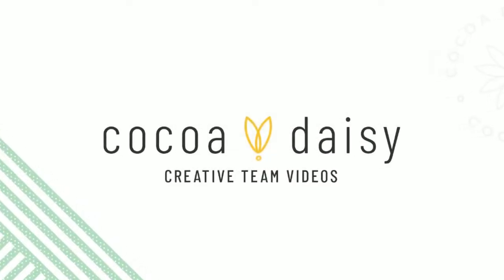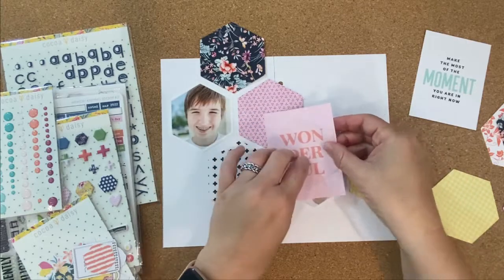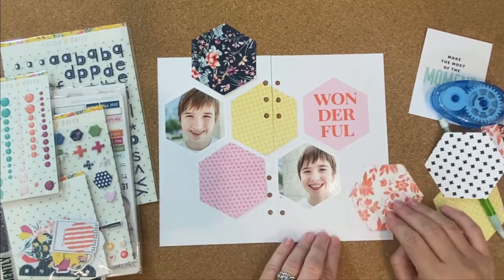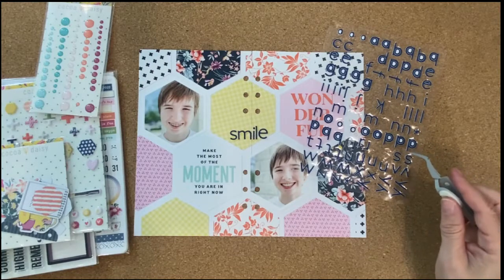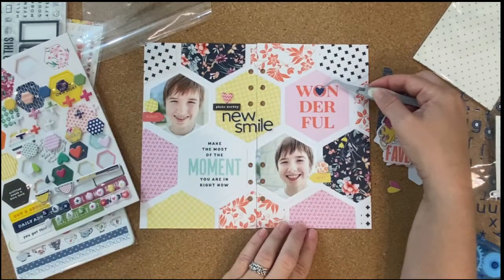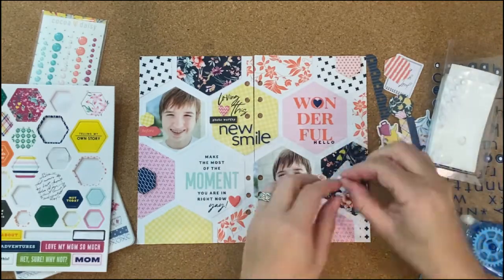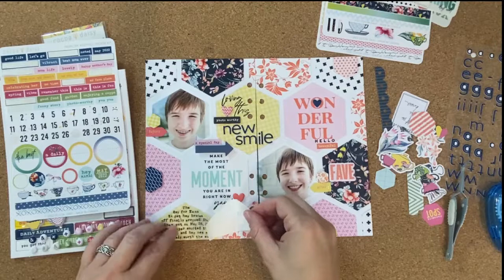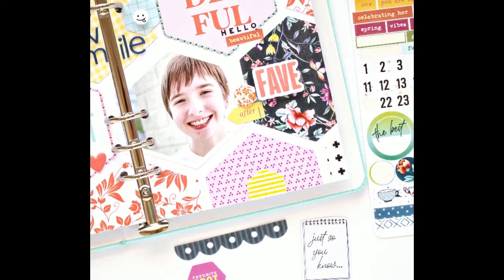Cocoa Daisy | Afternoon Modern Memory Keeping Kit | TN Layout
Thanks so much for visiting my channel today! If you have any questions or comments, please leave them below. You can also find links to the products I used, if you are interested in purchasing any of them.

Cocoa Daisy Creative Team Traveler's Notebook Layout, using the Afternoon Tea Modern Memory Keeping Kit, Memory Keeping Sticker Kit and Memory Planning Step by Step Class stamp set.

If you click on these links, it is no extra cost to you.